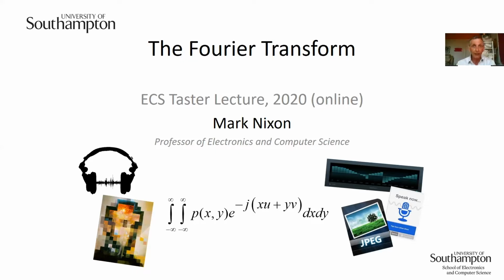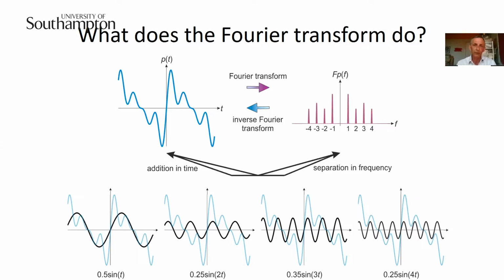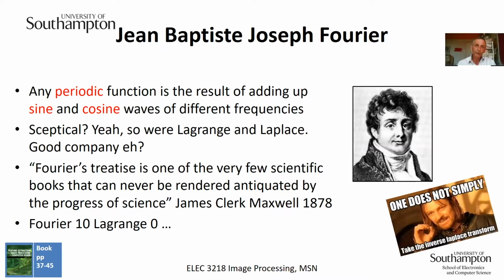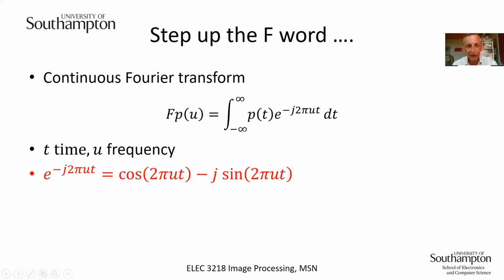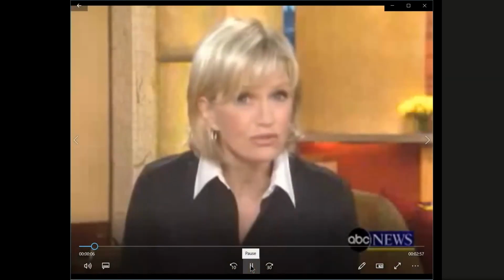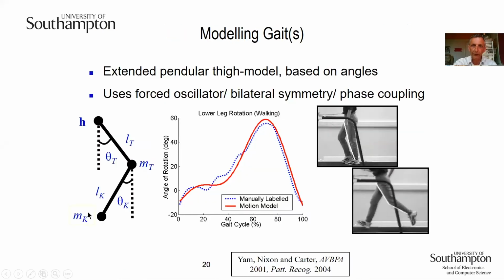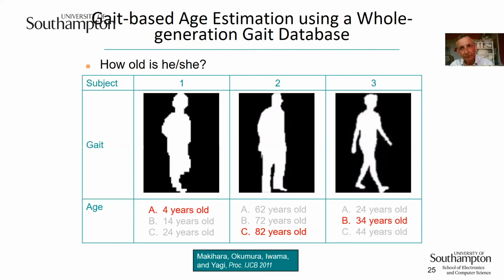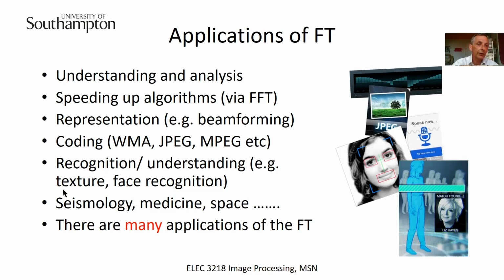The Fourier Transform taster lecture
Mark Nixon (Professor of Computer Vision) gives a taster lecture on the Fourier Transform.